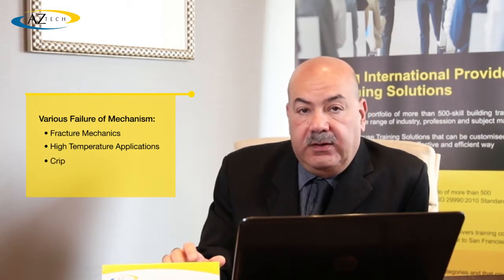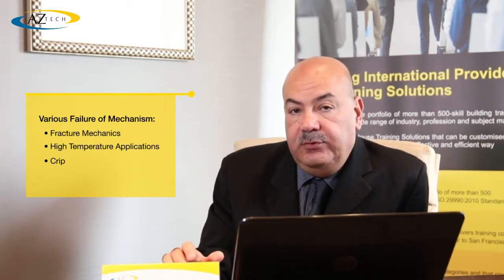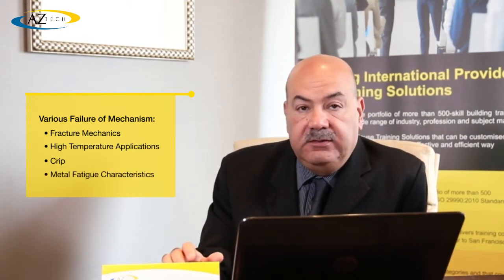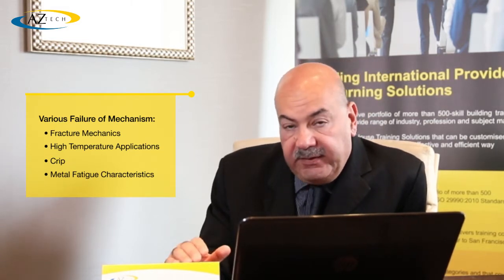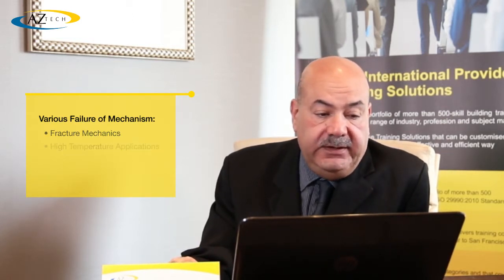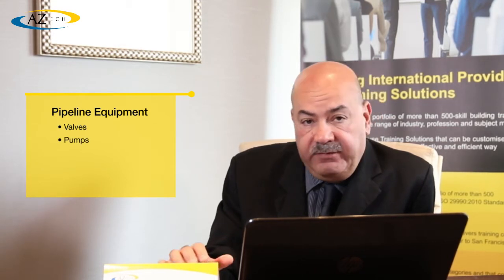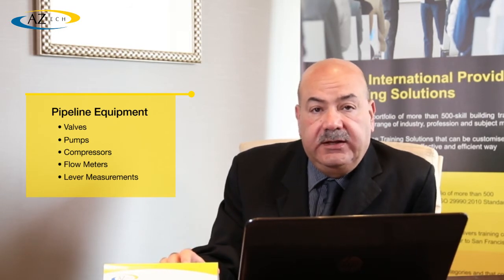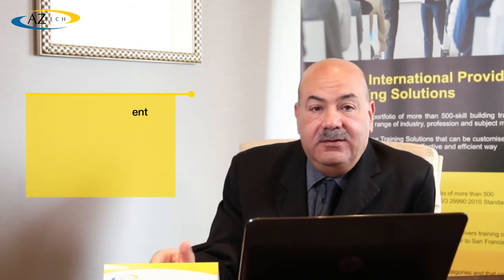Pipeline Operations and Maintenance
This AZTech training course will be conducted along workshop principles with formal lectures and interactive worked examples included in several workshops. The emphasis in the training course will be on the explanation of all technical phenomena and providing answers to problems that are encountered in everyday industrial practice related to installation, operation and maintenance, as well as repair and alterations of pipeline systems.

Senior Consultant: Dr. Walid Jouri